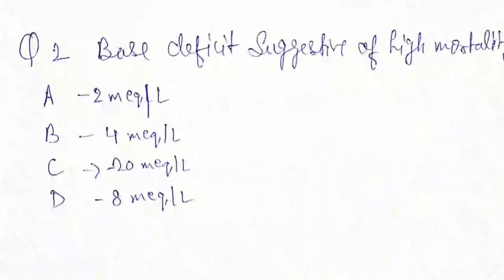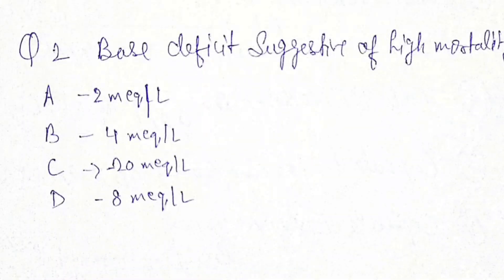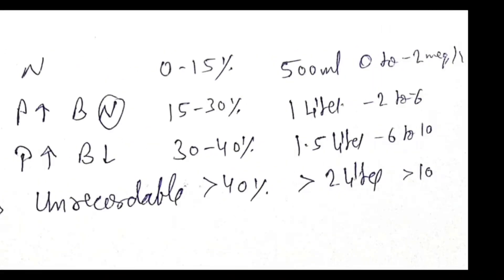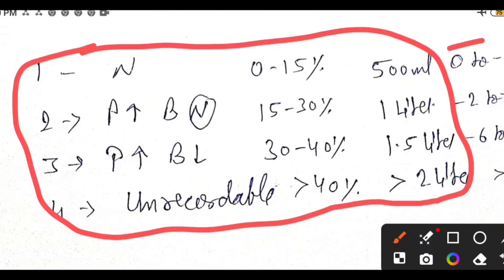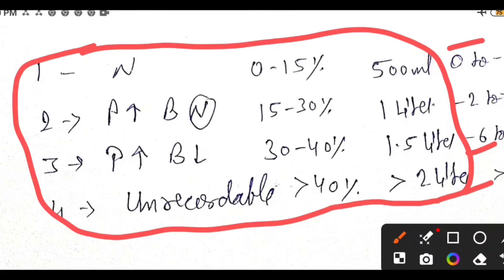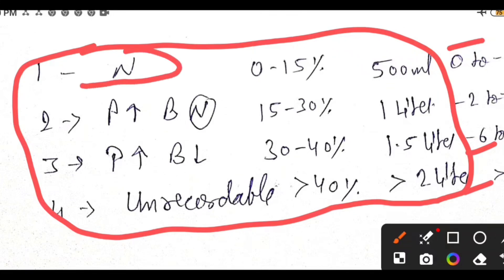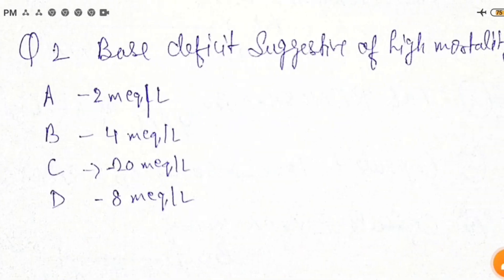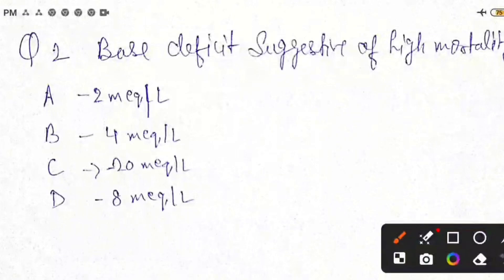Daily Mcq 2 for NEET PG/ NEET SS/ FMGE Exam